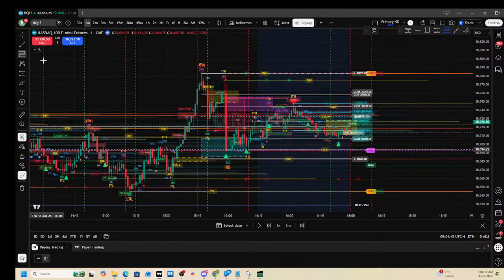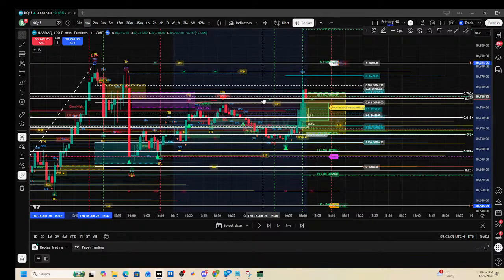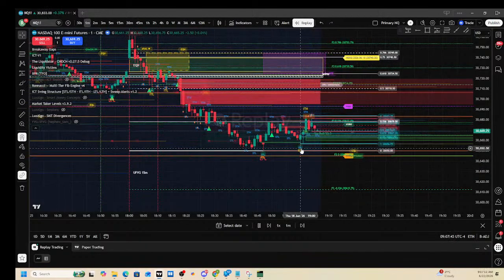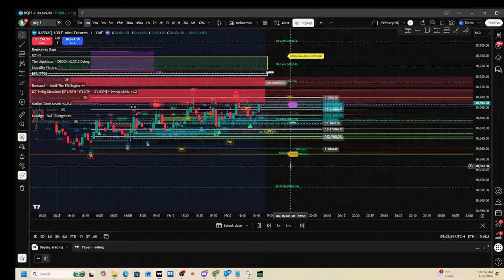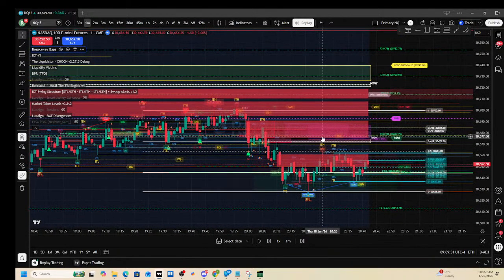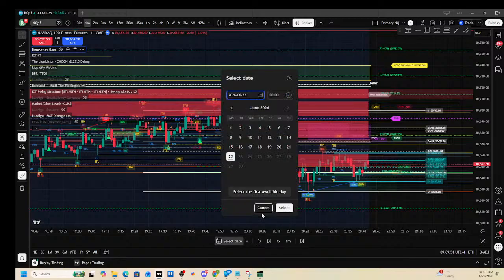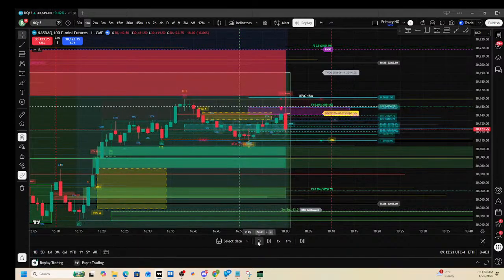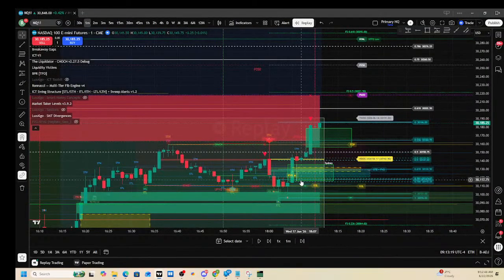Sydney 06.18.26+ (Recap)